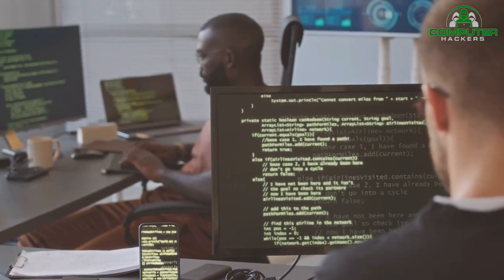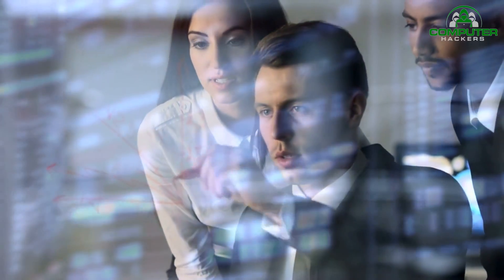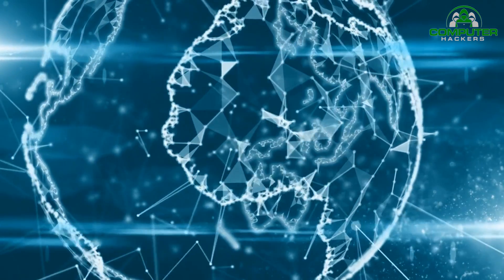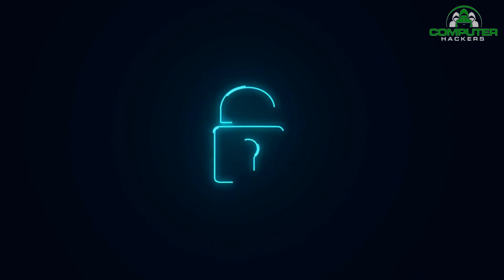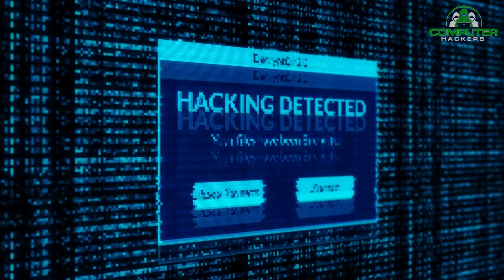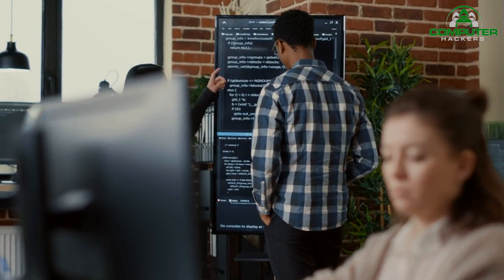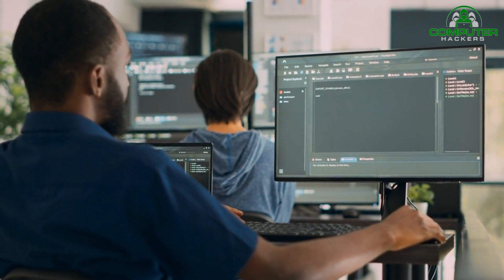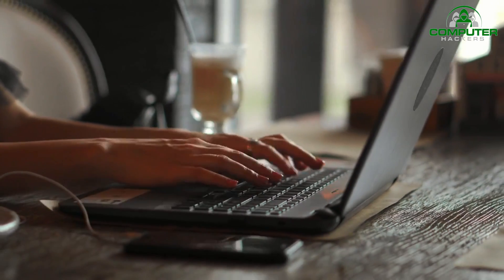The Future of Security Artificial Intelligence and Machine Learning in Cybersecurity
In today's digital age, cybersecurity has become a crucial aspect of our daily lives. As technology continues to evolve, so do the threats we face in cyberspace. However, advancements in artificial intelligence (AI) and machine learning (ML) are transforming the way we approach cybersecurity.

In this video, we explore the exciting future of cybersecurity and the role that AI and ML will play in shaping it. From detecting and responding to threats in real-time, to automating security processes, these technologies have the potential to revolutionize the way we protect ourselves online.

Join us as we discuss the benefits and challenges of integrating AI and ML into cybersecurity, and learn how these cutting-edge technologies are paving the way for a safer digital future.

Whether you're an IT professional, cybersecurity enthusiast, or just interested in the latest tech trends, this video is for you. So, sit back, relax, and join us on a journey into the future of cybersecurity.